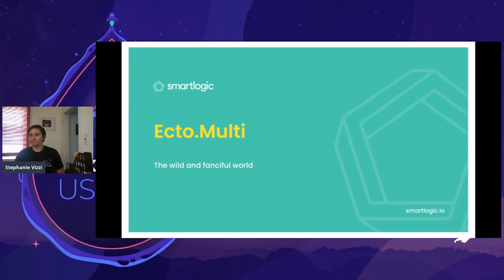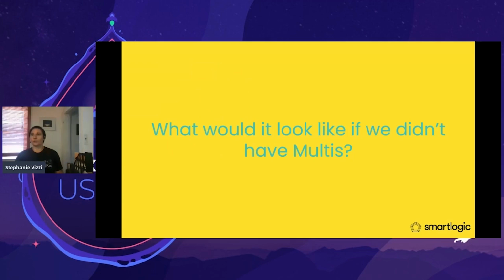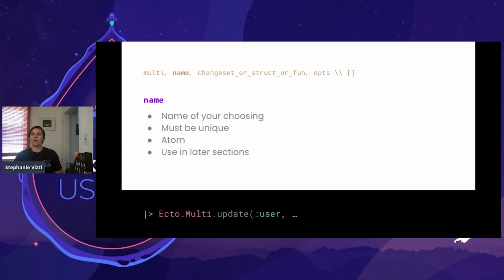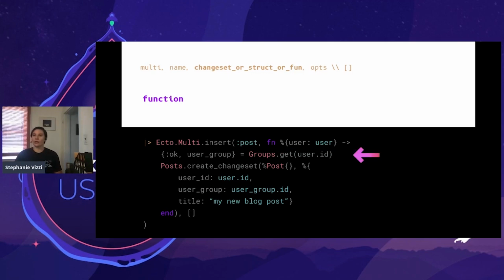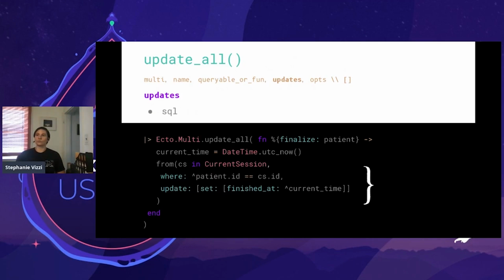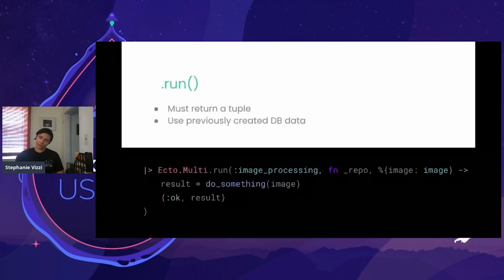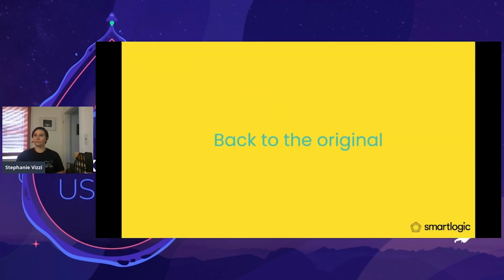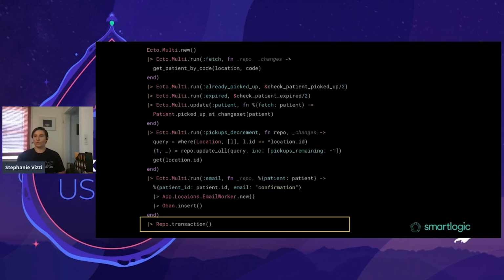ElixirConf 2021 - Stephanie Vizzi - Ecto Multis: the wild and fanciful world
Breakdown of Ecto Multis, all the parts and pieces from uses to structure and commonly used functions.